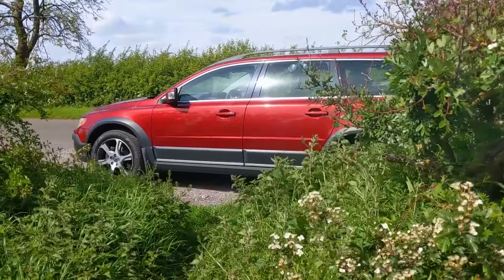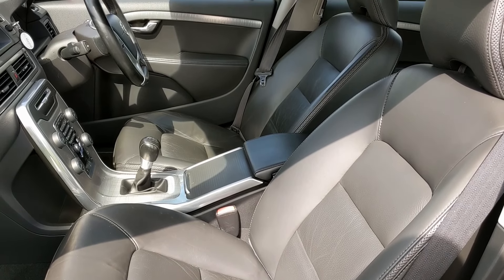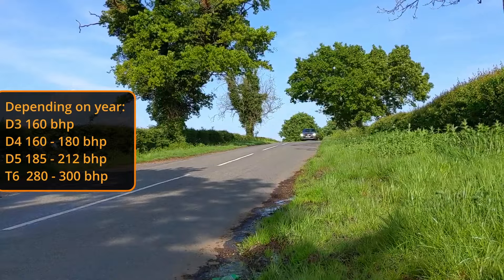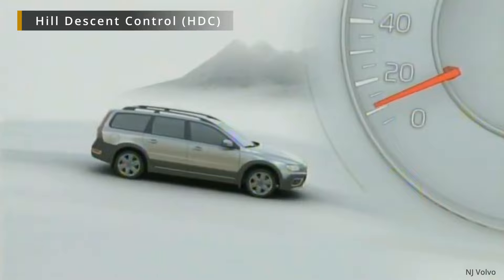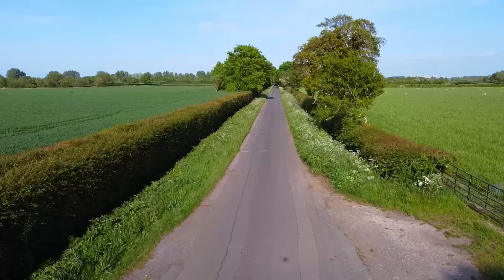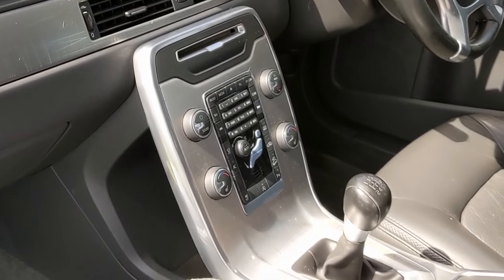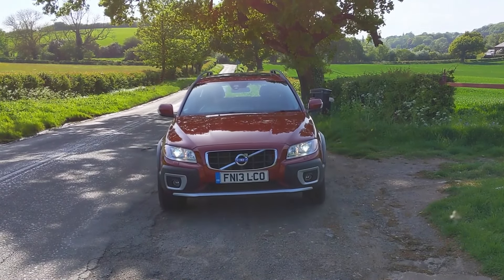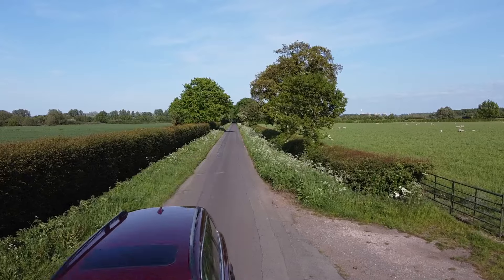The XC70 is the ultimate Volvo Estate (Station Wagon)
The Volvo XC70 is essentially a jacked up V70, yet somehow, it's so much more.

Full review of a 2013 3rd generation P3 XC70 All Wheel Drive Estate / Station Wagon, sold between 2007 and 2016.

Model on test is a 2013 D5 AWD SE Lux.